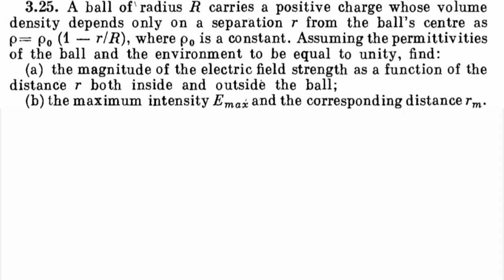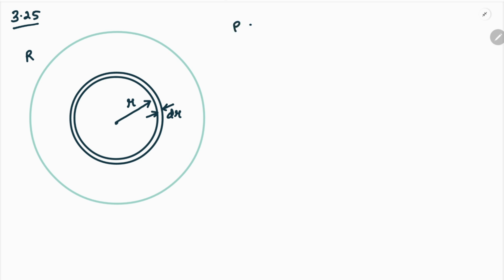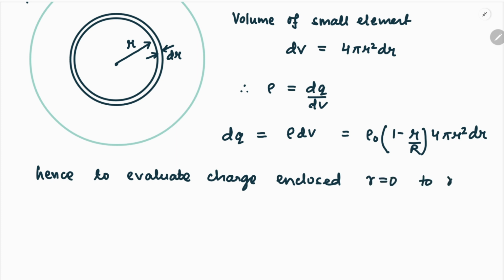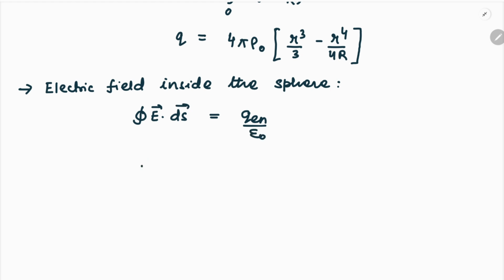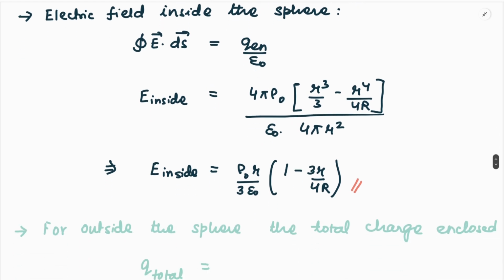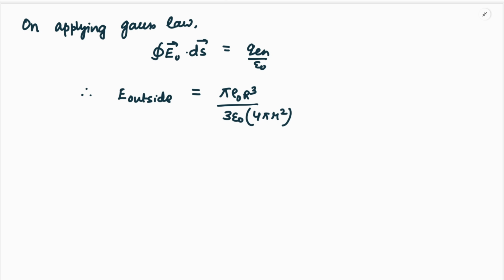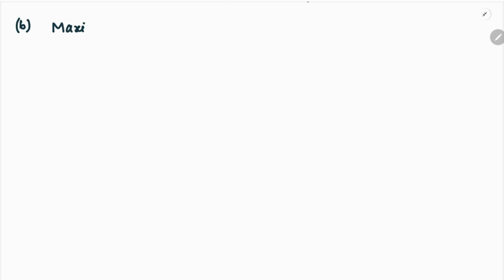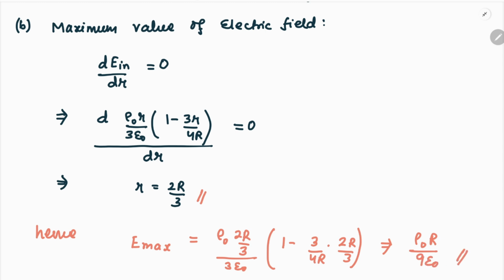Essential Irodov Problem Solving Series | Question 3.25 | JEE / NEET | Concept Building